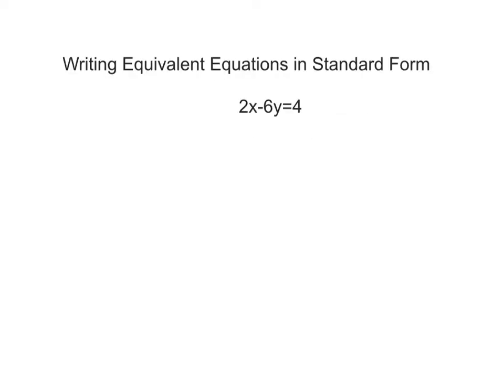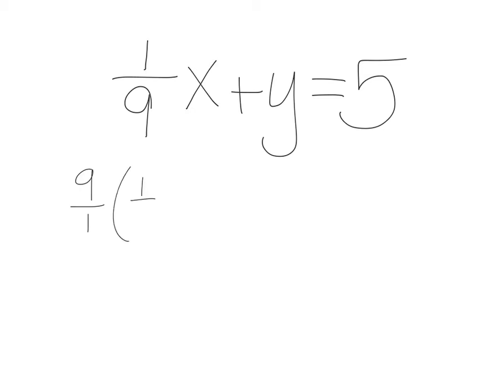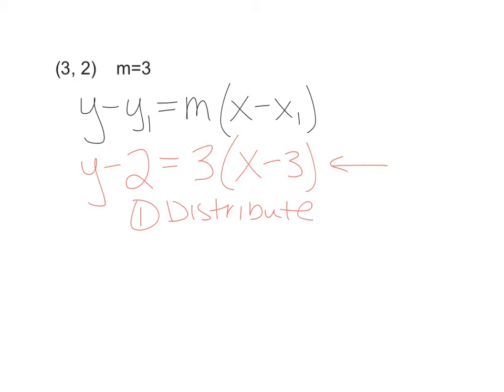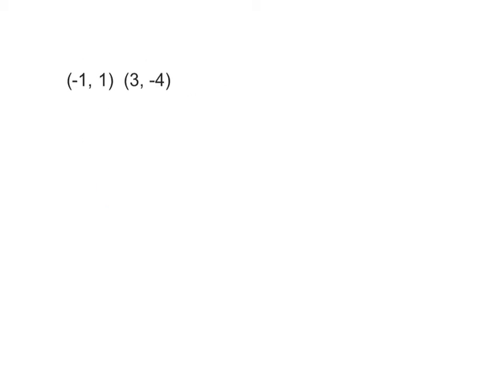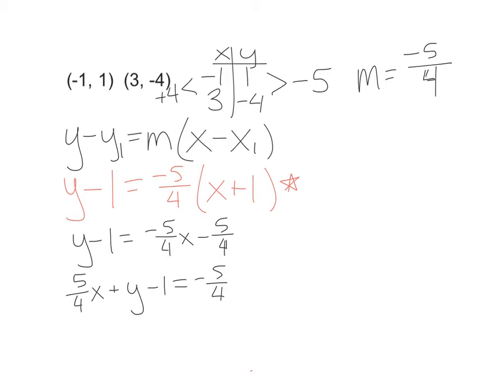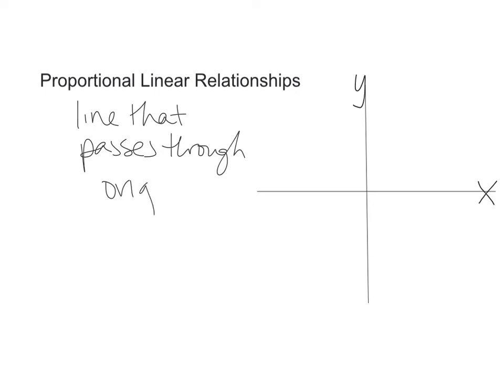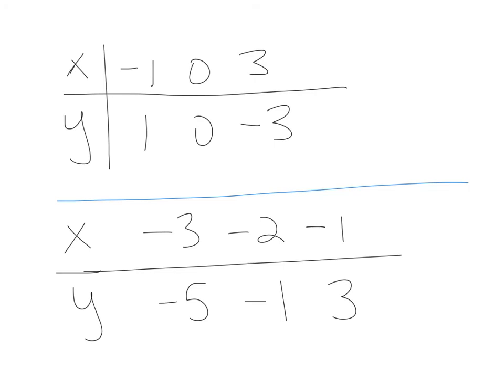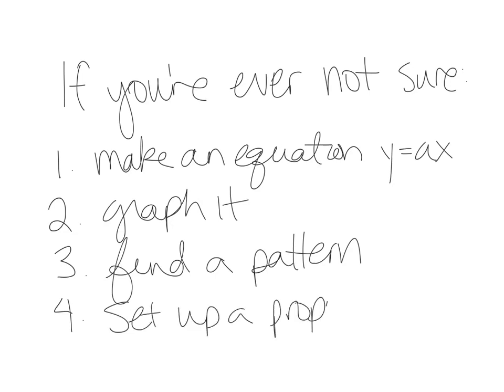Alg 1 - 4.3 Standard Form and 3.6 Direct variation